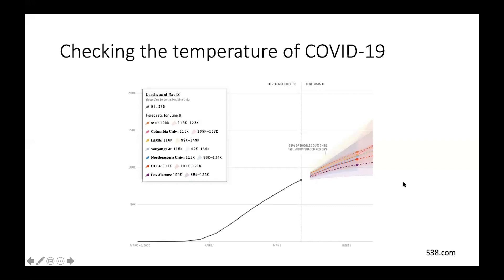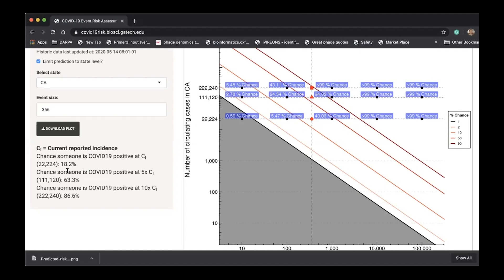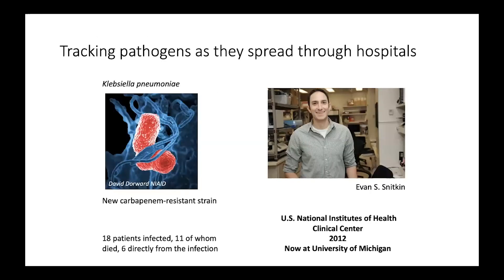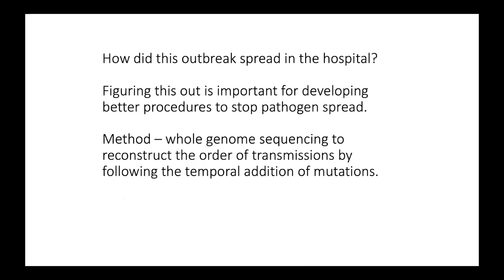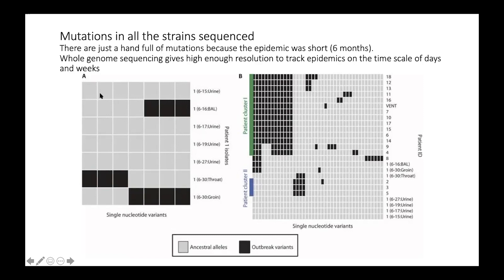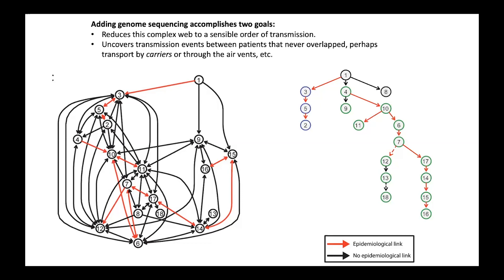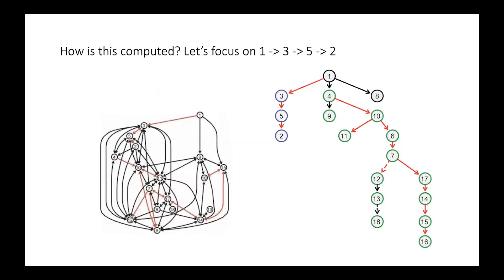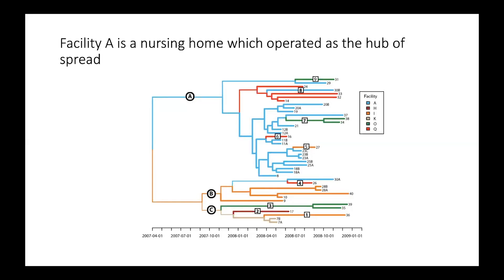The Evolution of Infectious Diseases: Lecture 13-Tracking Pathogen Spread Within Hospitals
UC San Diego professor of biology Justin Meyer, who specializes in infectious disease research presents his course The Evolution of Infectious Diseases with special attention to the SARS-CoV-2 virus, the COVID-19 disease and its pandemic spread throughout the world. In this lecture - using epidemiology and phylogenetics to track a deadly outbreak of resistant microbes. Recorded on 05/14/2020. [Show ID: 35829]

More from: The Evolution of Infectious Diseases with Justin Meyer